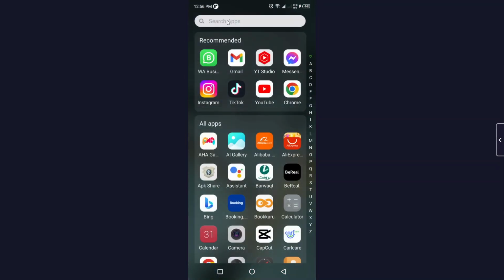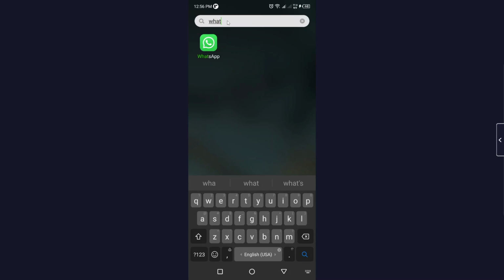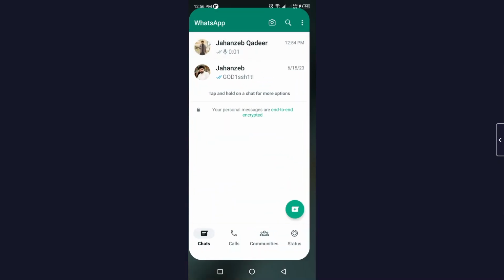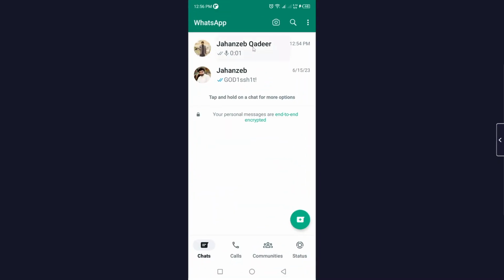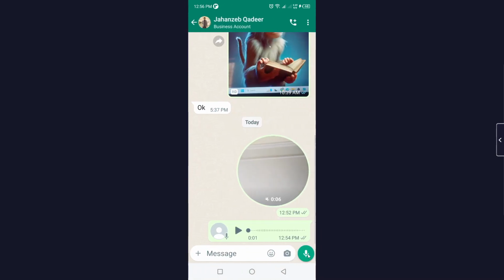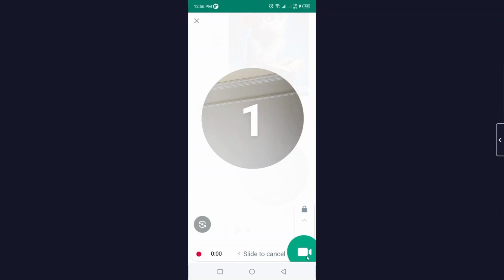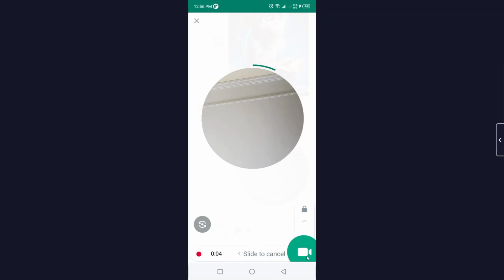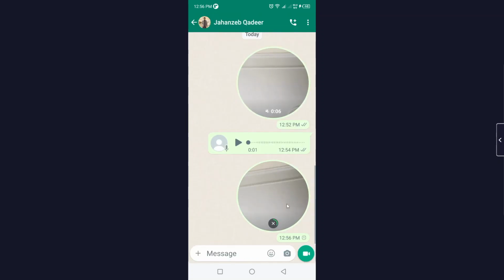How to Send Video Messages on WhatsApp (2023) | WhatsApp New Update 2023